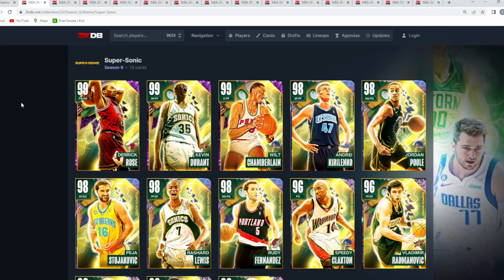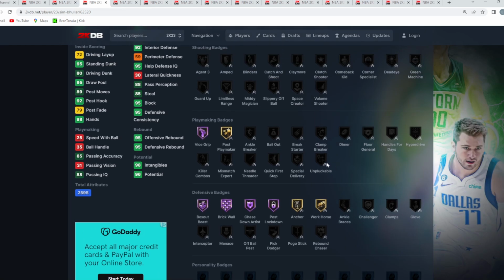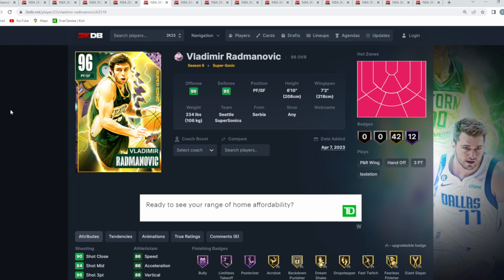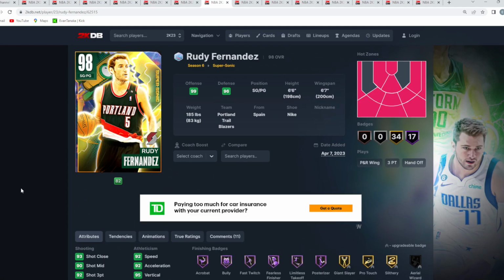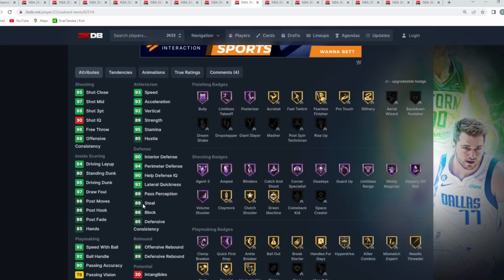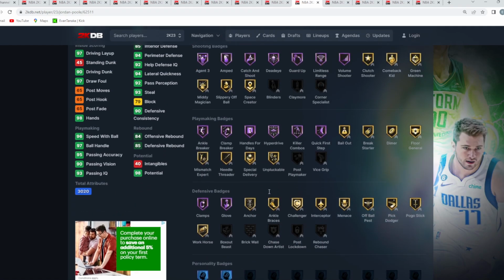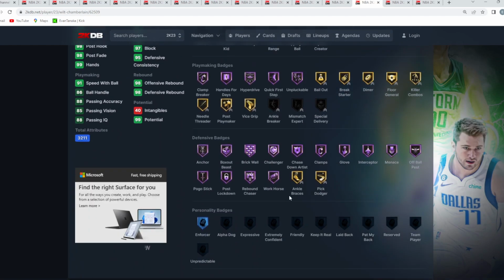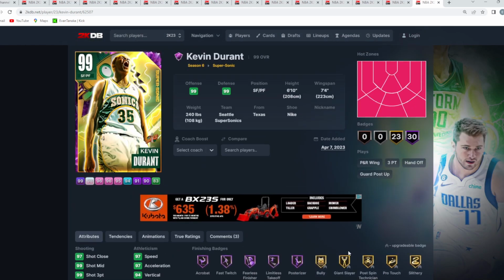HOW TO BADGE OUT EVERY CARD FROM THE SUPER SONIC SET IN NBA 2K23 MYTEAM!